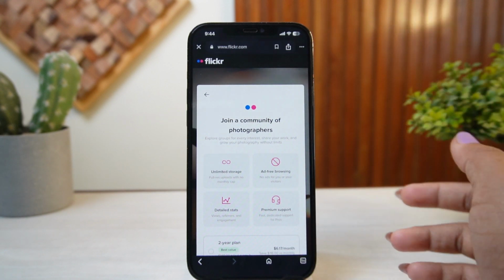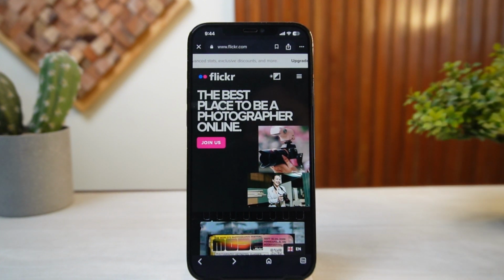How to Fix Flickr Account Storage Limit Error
Learn how to fix the Flickr account storage limit error with this simple step-by-step tutorial. If you're unable to upload new photos because you've reached your storage limit, this video will show you the best ways to resolve the issue and continue using your Flickr account without hassle.

In this video, you'll learn how to check your available Flickr storage, identify what's causing the storage limit error, free up space by managing your photos, and explore other options if you need additional storage. The instructions are easy to follow for both new and experienced Flickr users.

Understanding how Flickr storage limits work can help you manage your photo library more effectively and prevent future upload issues. This guide also includes helpful troubleshooting tips for common storage-related problems and account management best practices.

If you found this tutorial helpful, don't forget to like the video, subscribe to the channel, and turn on notifications for more Flickr tutorials, photo storage guides, and easy-to-follow tech support videos.